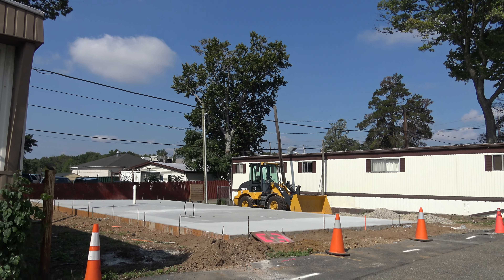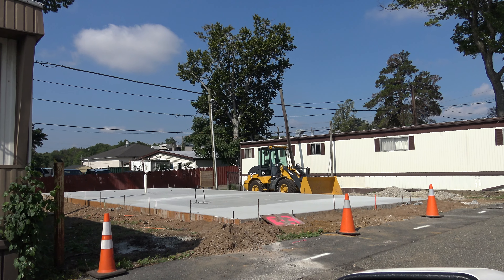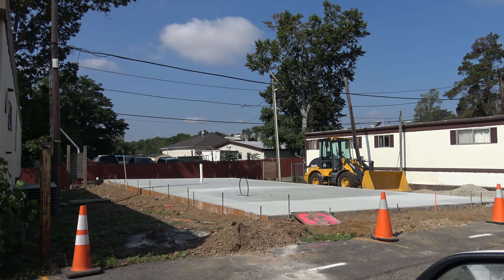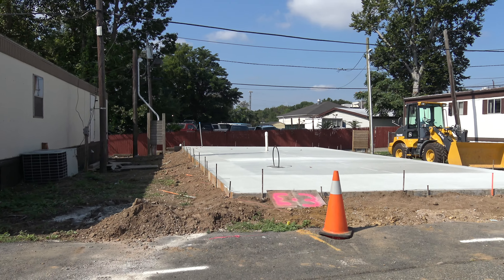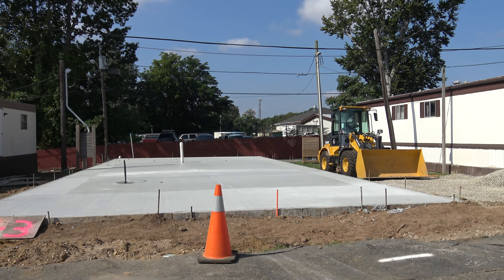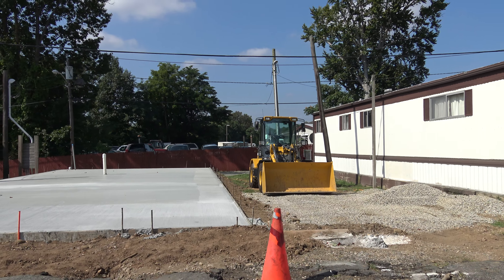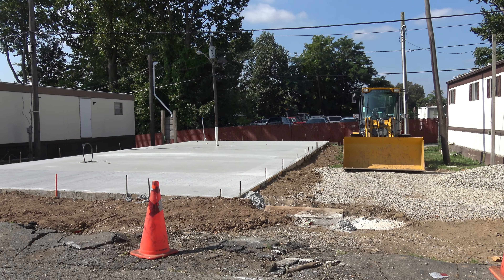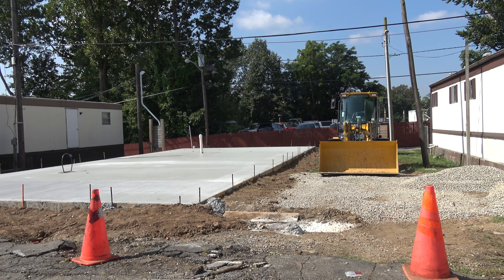Concrete curbing on Lot E 3 for Sold 3 bedroom, 2 Bath Home Sept 8, 2016 at EdisonMobileEstates